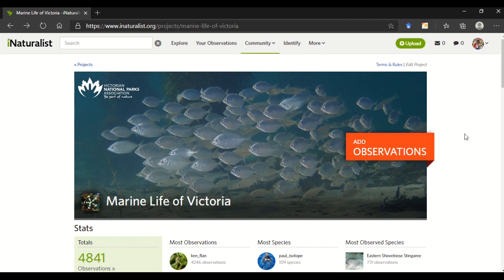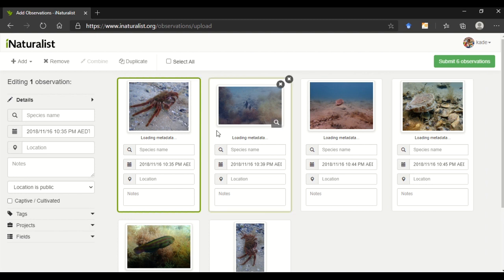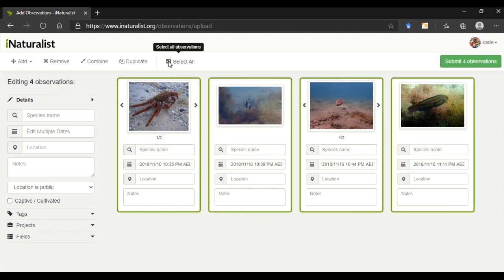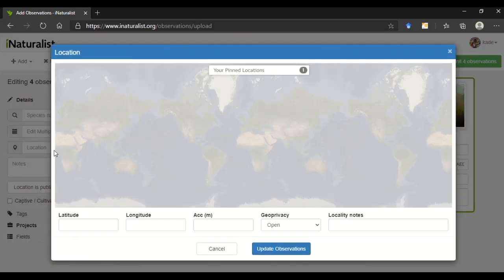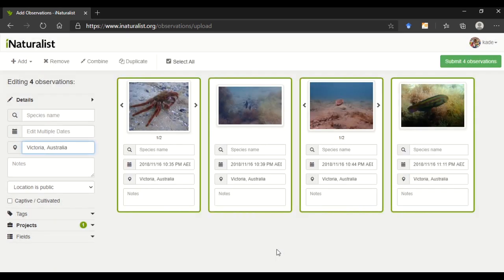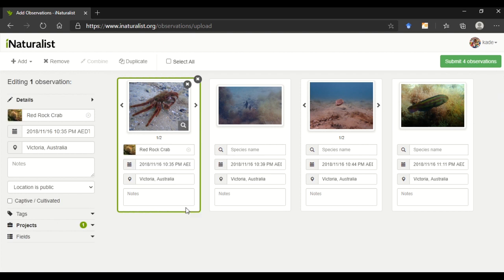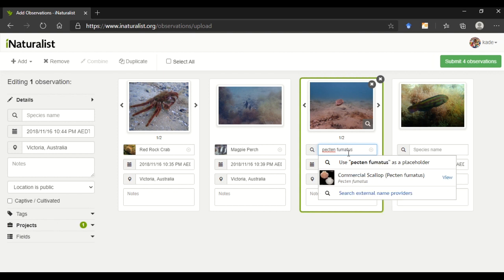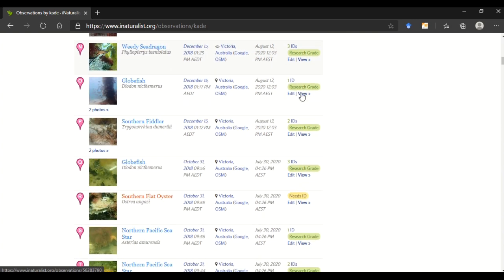Uploading images to Marine Life of Victoria